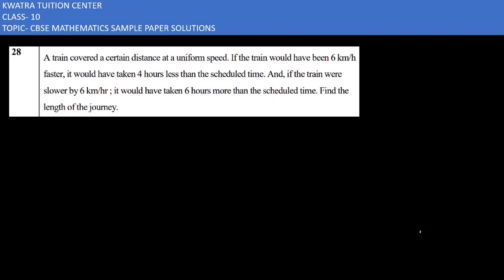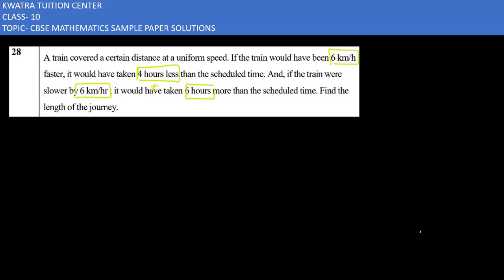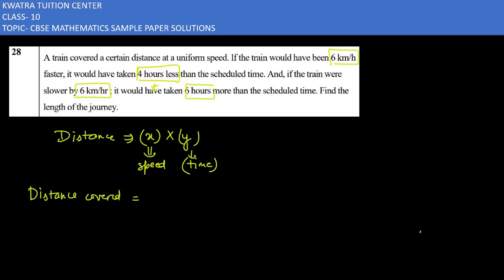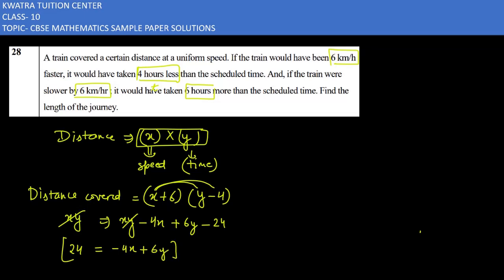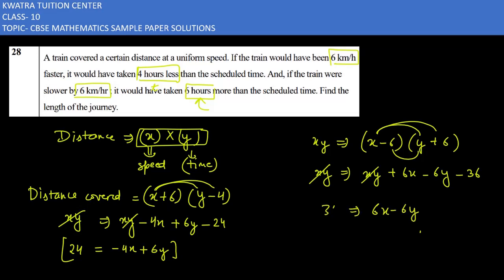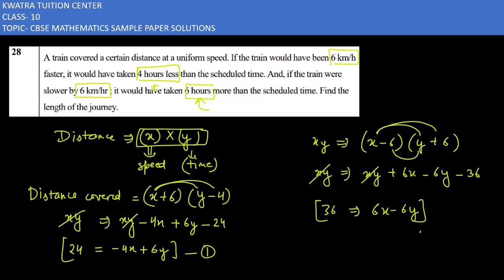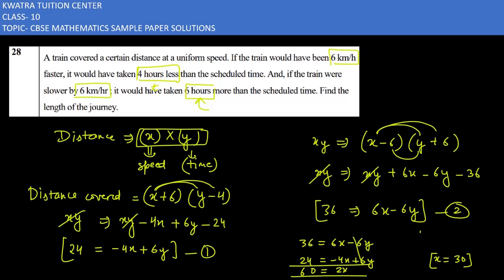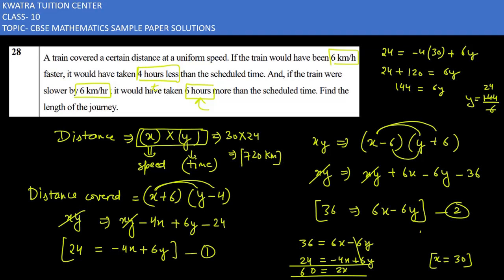28. A train covered a certain distance at a uniform speed. If the train would have been 6 km/h fast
A train covered a certain distance at a uniform speed. If the train would have been 6 km/h faster, it would have taken 4 hours lessthan the scheduled time. And, if the train were slower by 6 km/hr ; it would have taken 6 hours more than the scheduled time. Find the
length of the journey